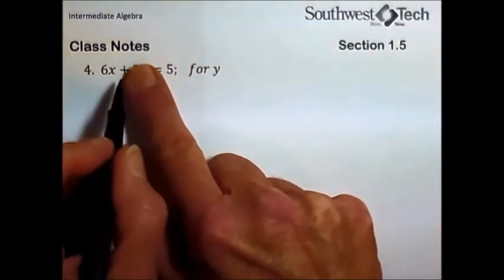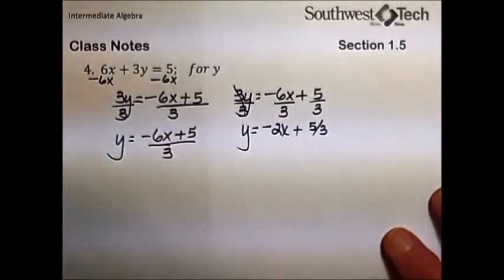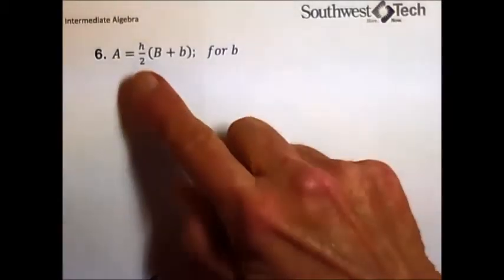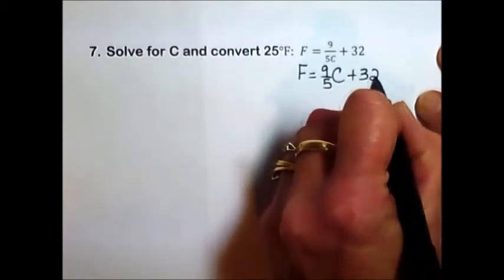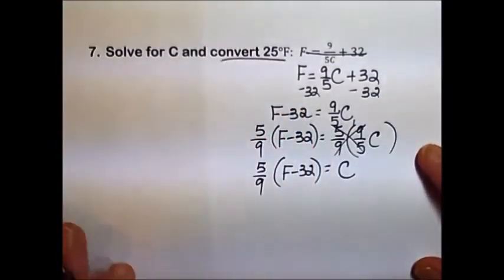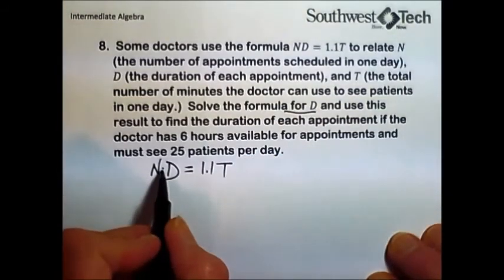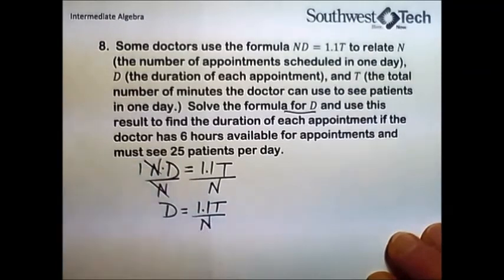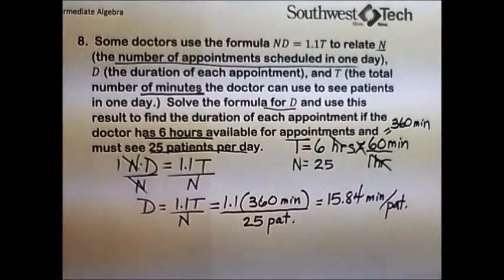Formulas, Models, and Geometry-Intermediate Algebra Unit 1 Section 5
This video lecture reviews using formulas, models, and geometry to solve problems.

Topics and terms featured in this video: solving formulas and using formulas as models.